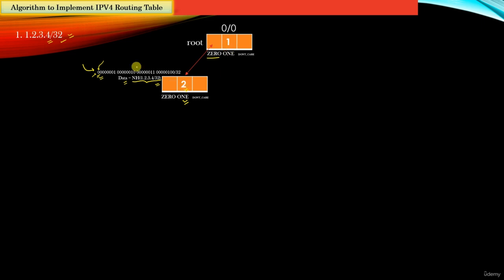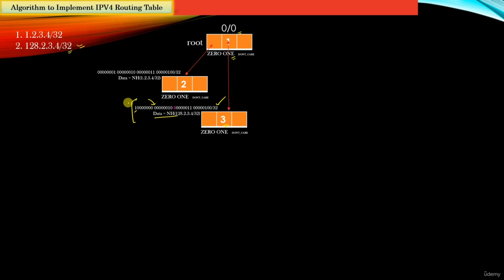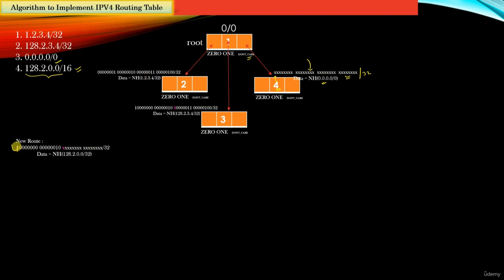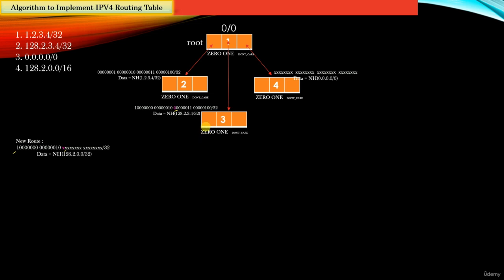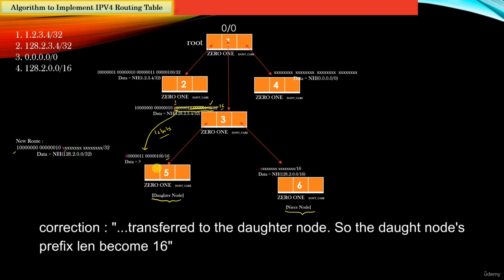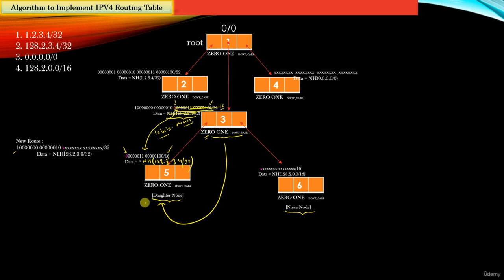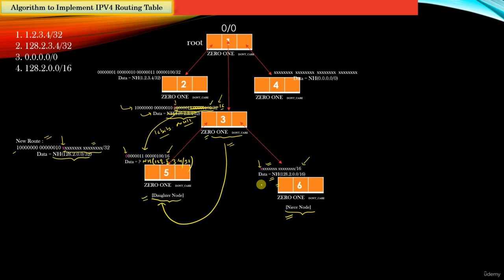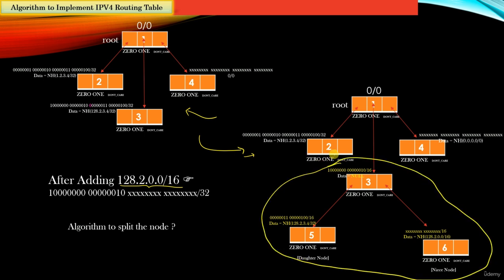Route Insertion Example 1